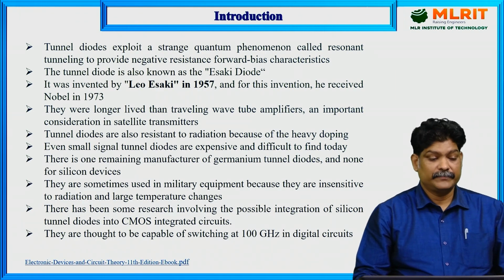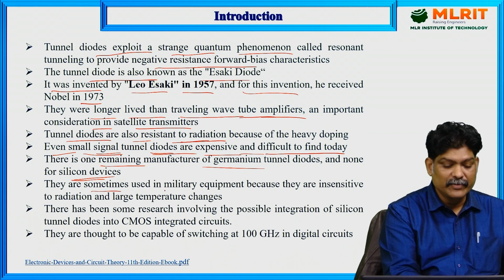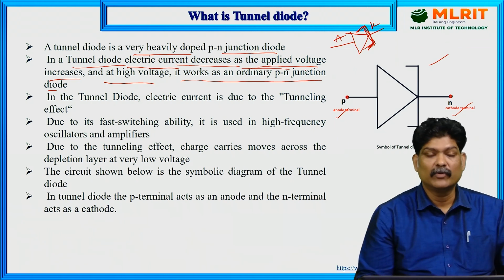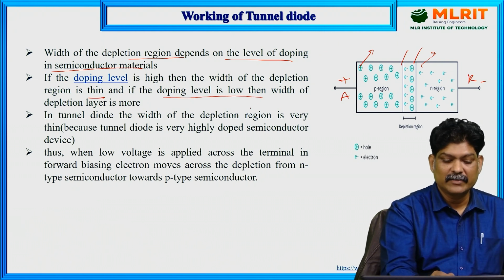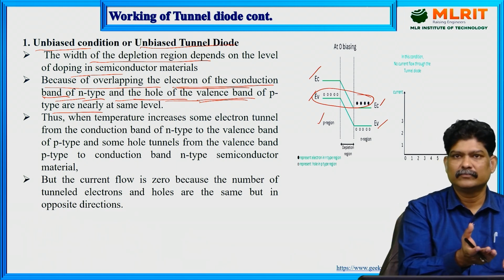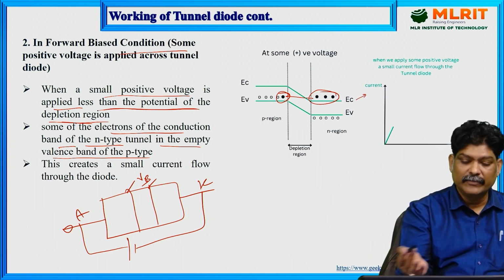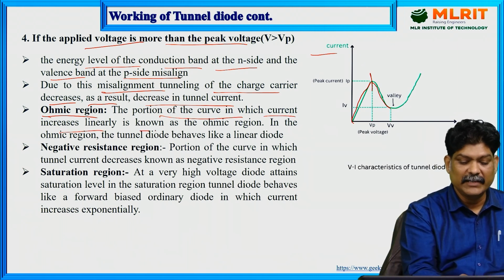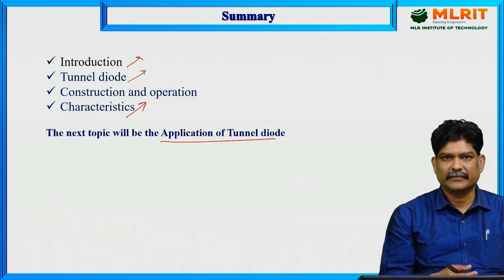LEC33|Electronic Devices and Circuits | Tunnel diode By Dr. Kiran Chand Raavi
Hyderabad.